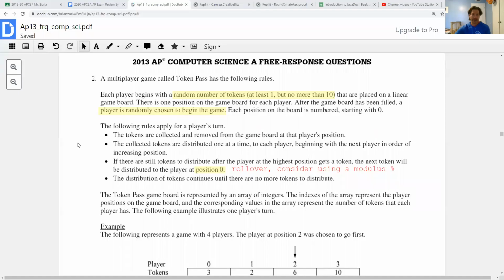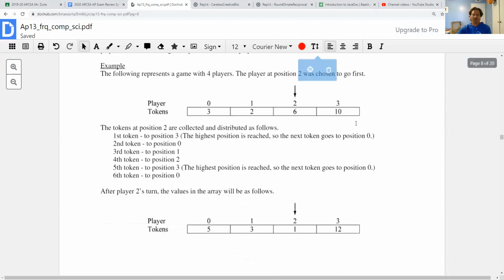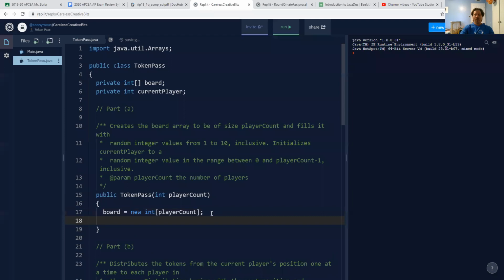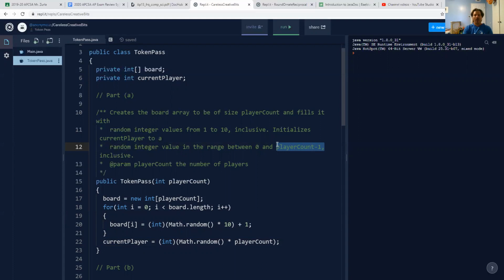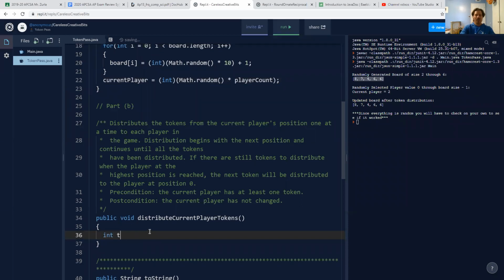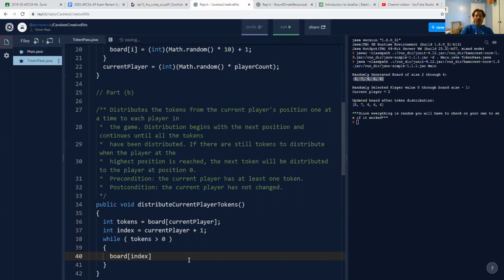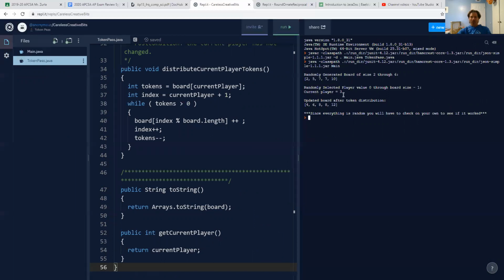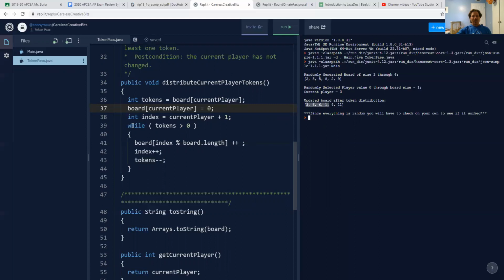2013 APCS FRQ #2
Token Pass